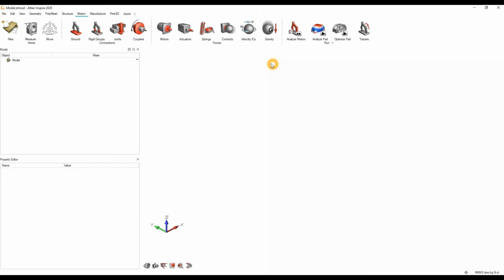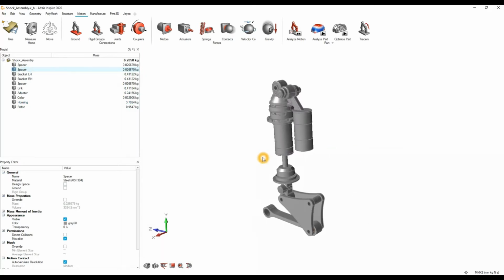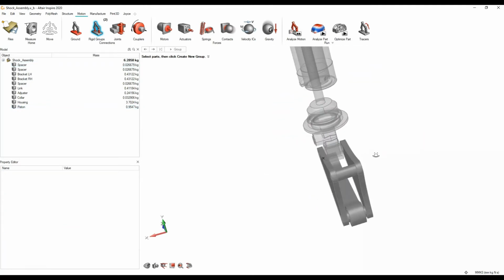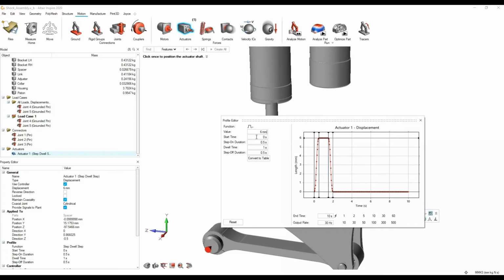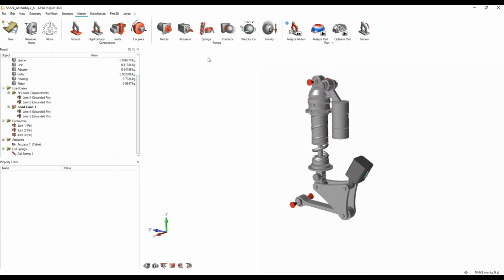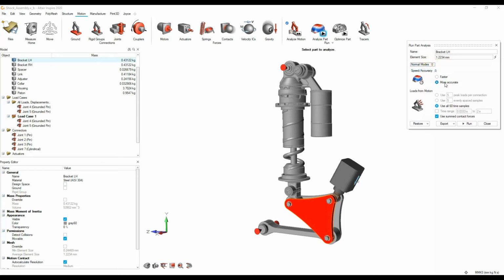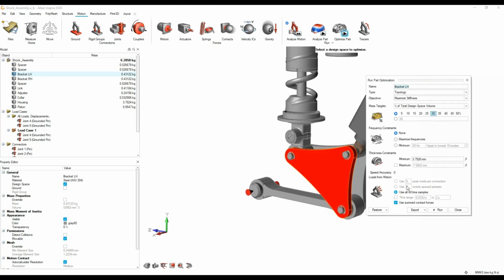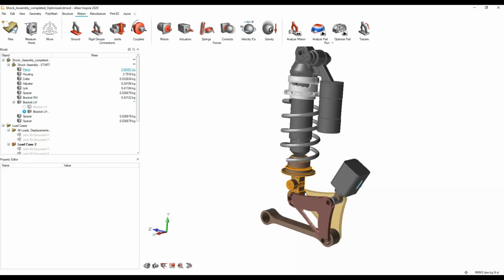Suspension evaluation with Altair Inspire Motion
Joyce Tang, Application Engineer Altair UK, explains how to Evaluate kinematic and dynamic systems and Extract loads for optimization and static load analysis with Altair Inspire Motion.